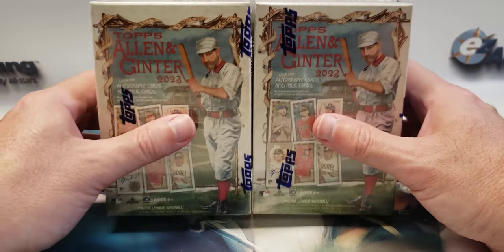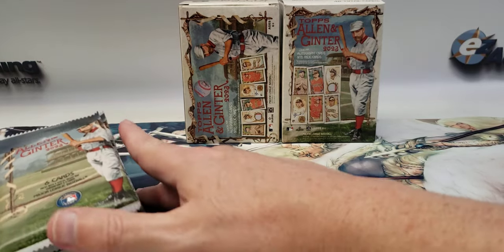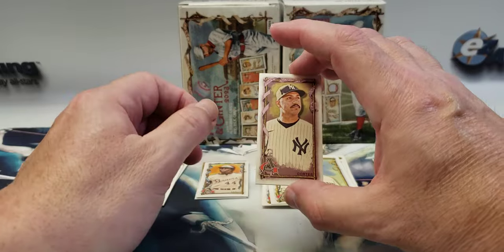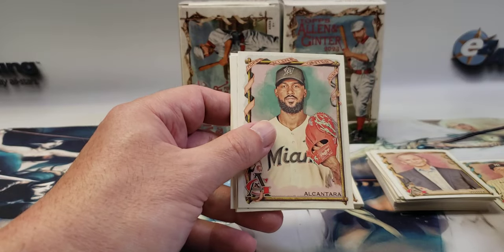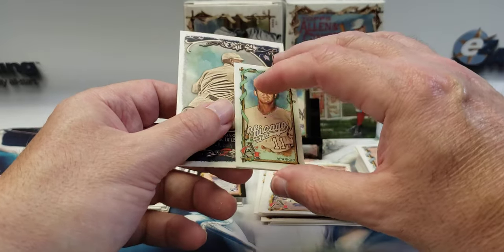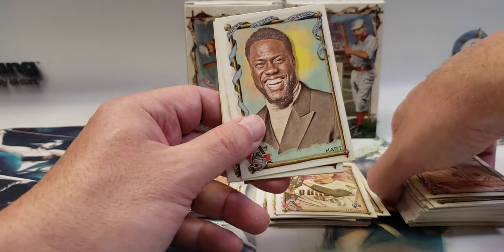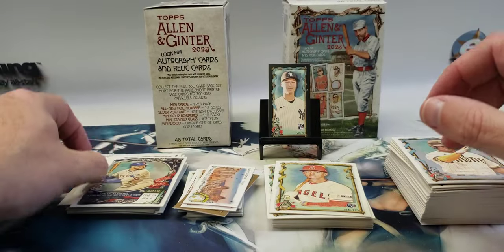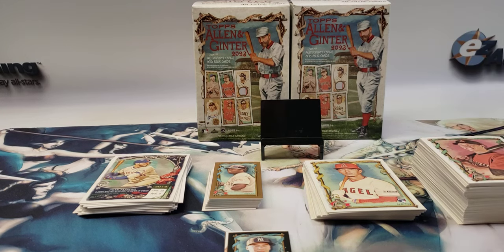(2) 2023 Topps Allen & Ginter Baseball Blasters